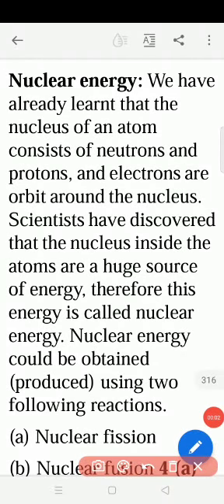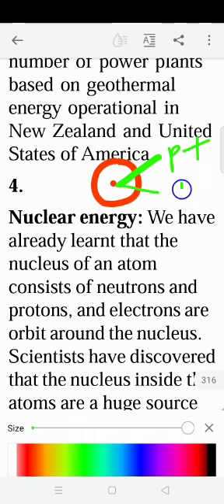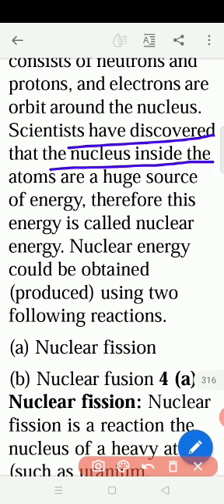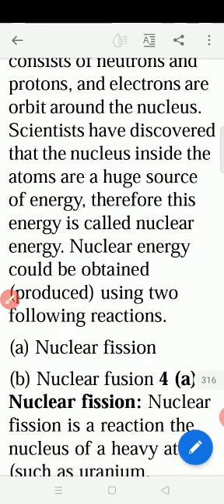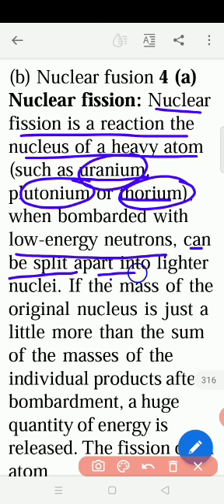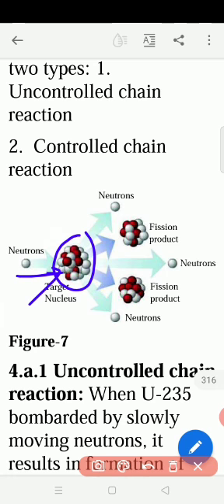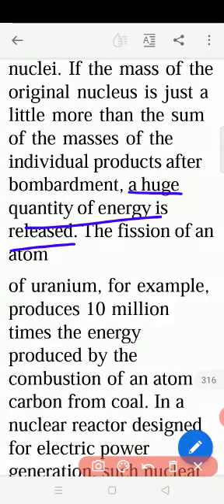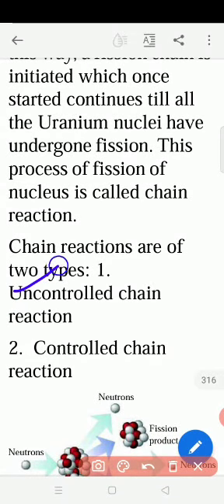Class - X: 5.1 Sources of Energy _ Part 9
Nuclear Energy